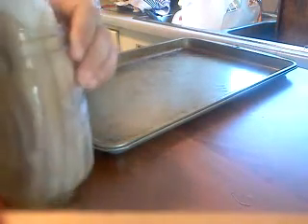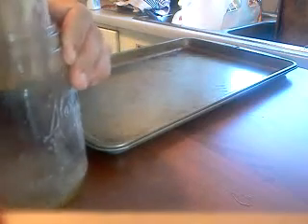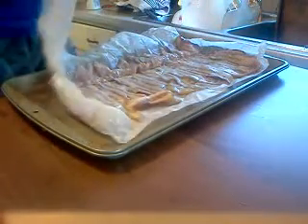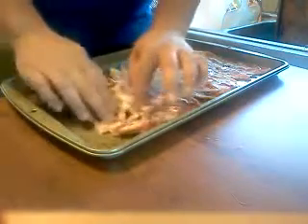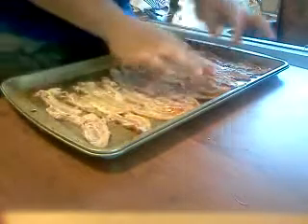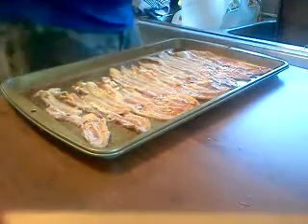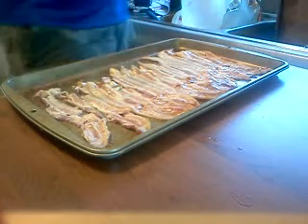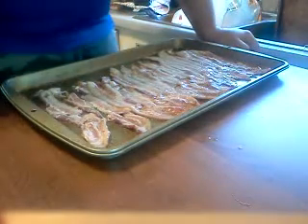Opening canned bacon 1 week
Opening a can of bacon for breakfast after 1 week in jar.